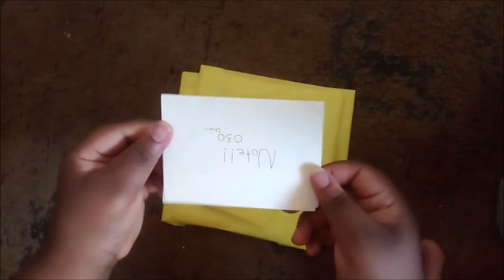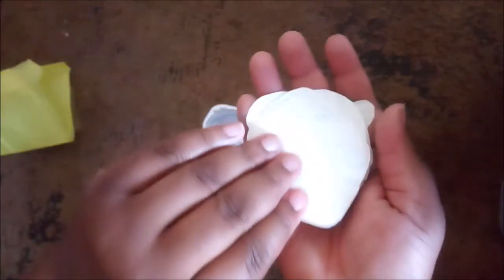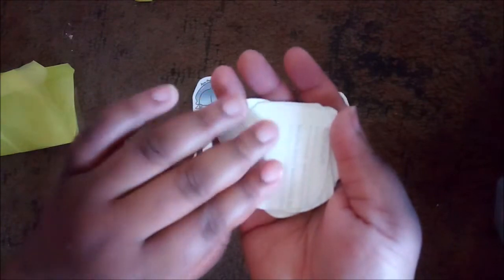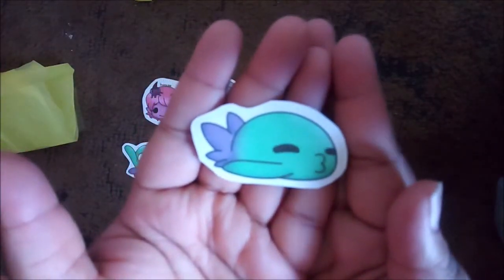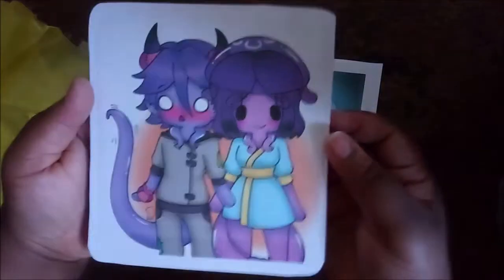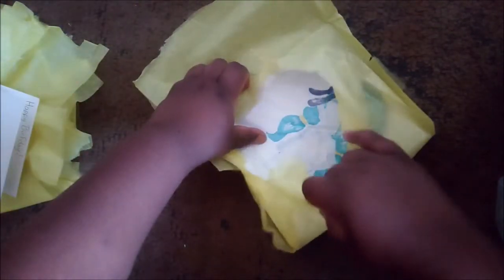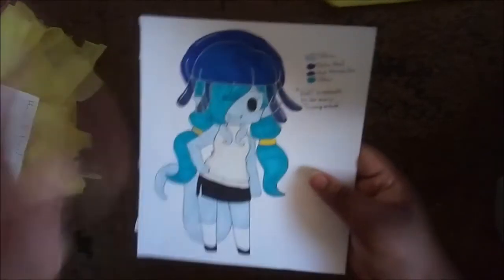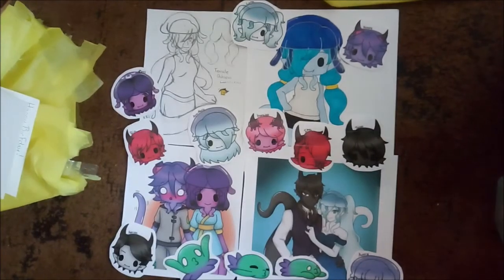Birthday Package Unboxing from Domenicaaa!! 2020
Let's just sayyy this wasss so interesting and cute! Thank you again Domenica for sending me all this cute stuffs. I enjoyed this package!

Check Her Outs!